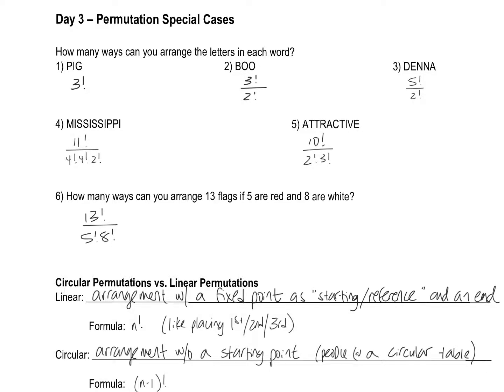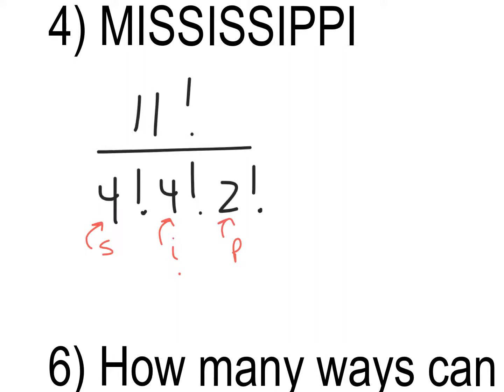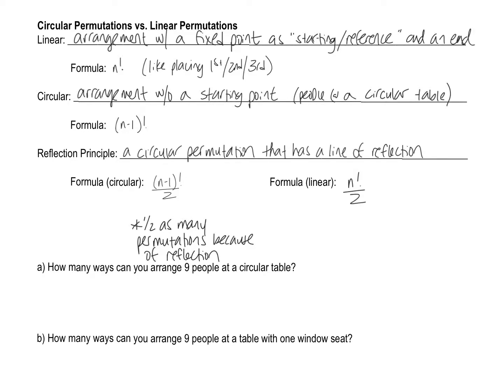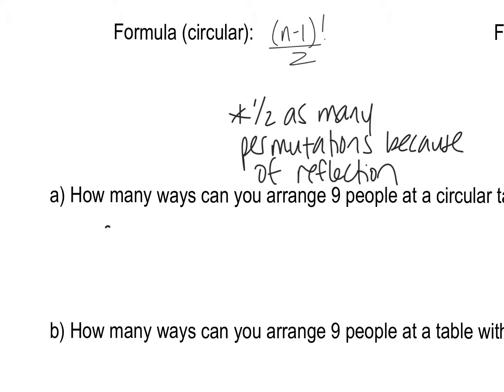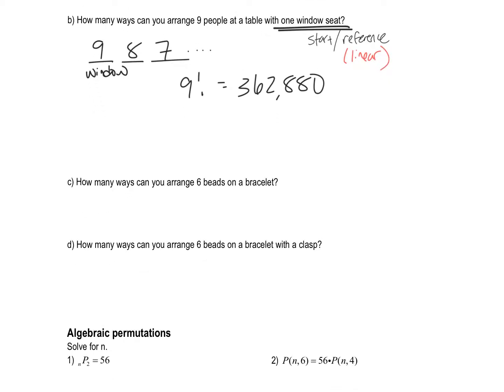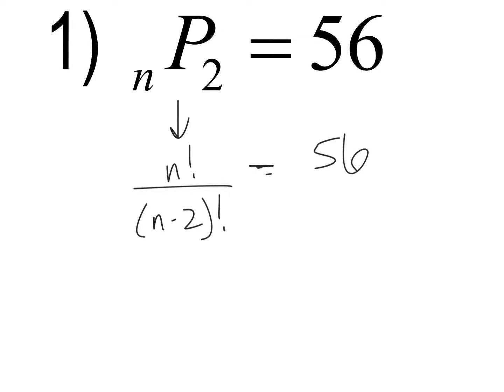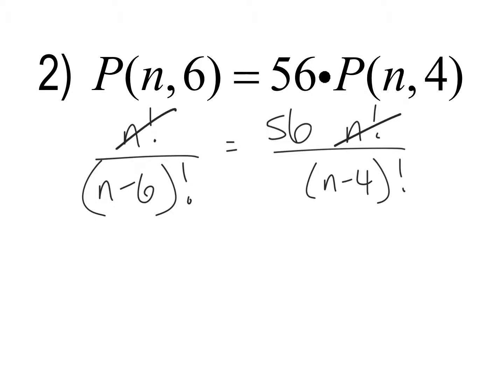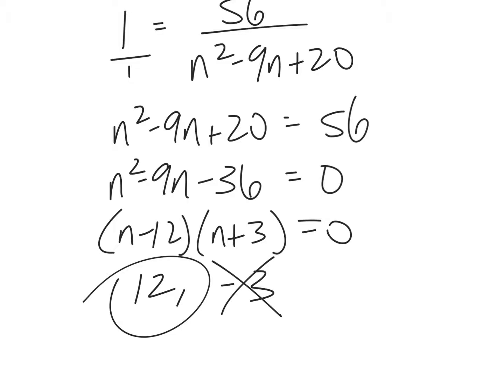408 perm special cases day 3